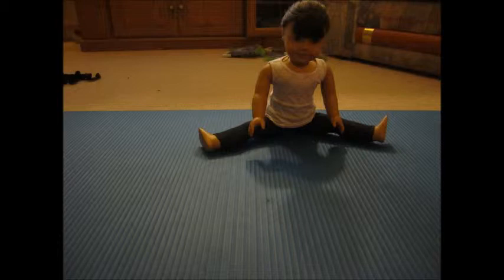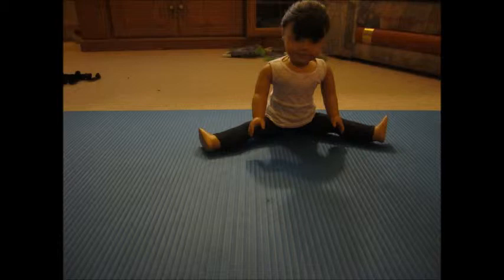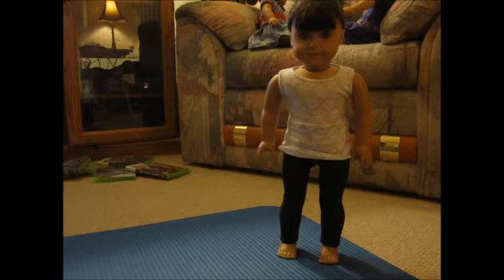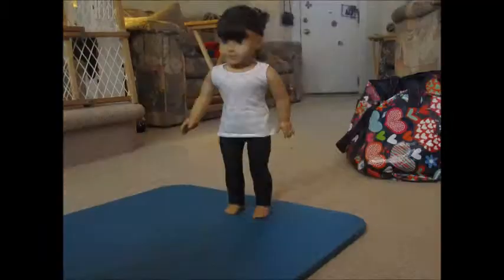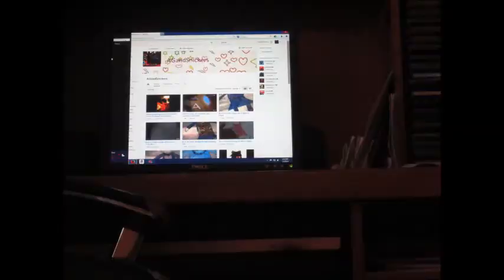Gymnastics Skills With Ellen Ellen's (Vlog #1 AGSM)